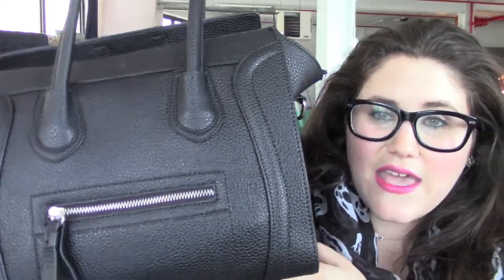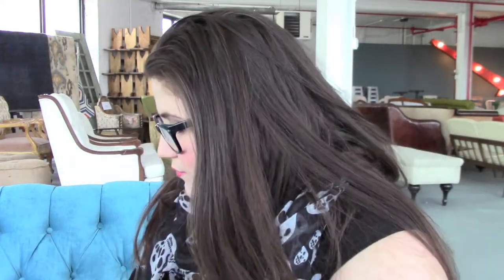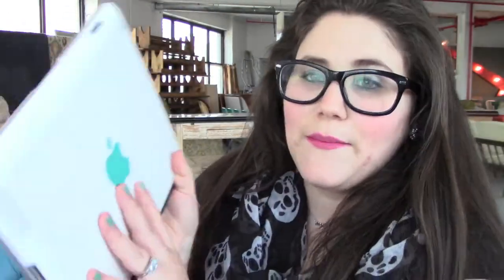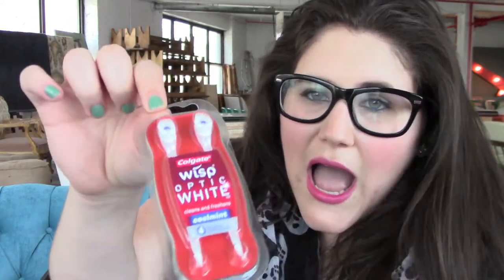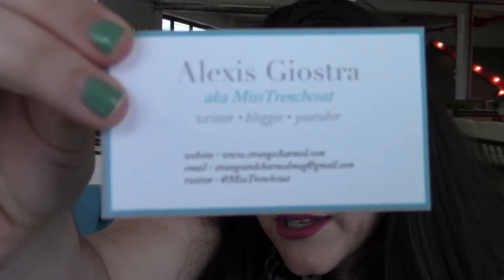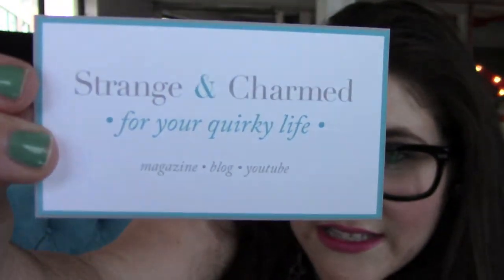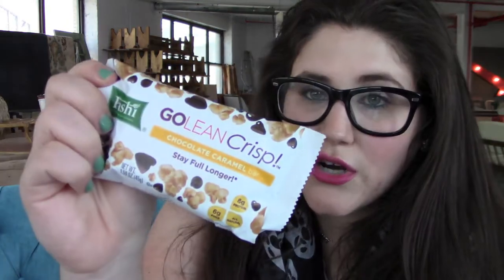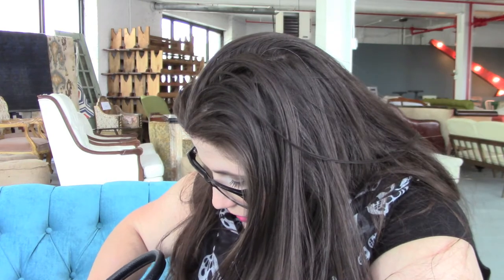What I Brought to Blogcademy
I hope you guys enjoy this video that I filmed while I was at the Blogcademy in NYC! Sorry about the background noise but they were playing music during our lunch break when I was filming!

Follow me on Vine @ MissTrenchcoat